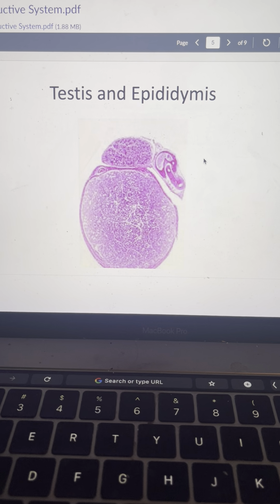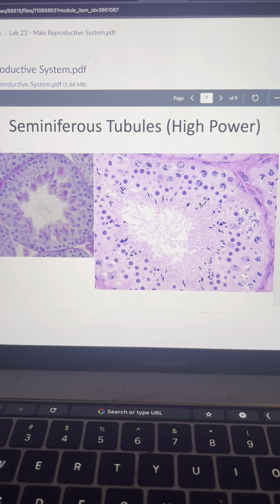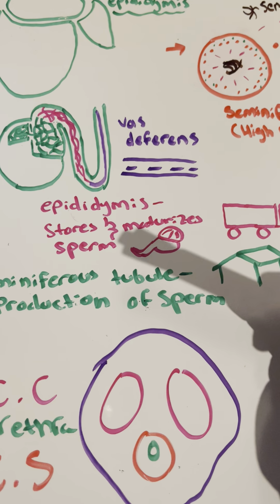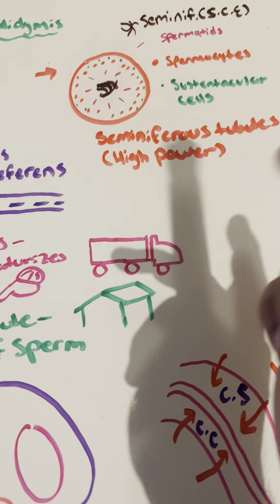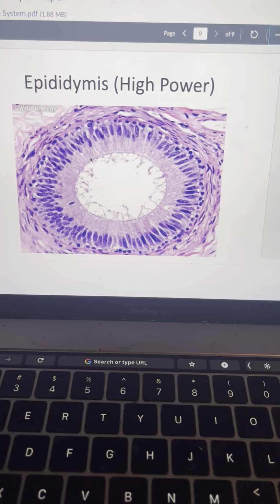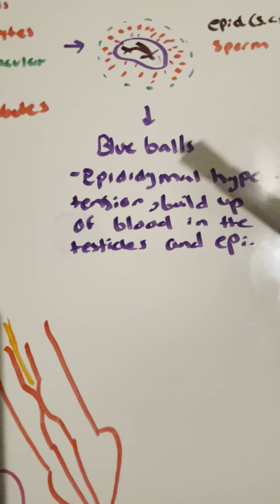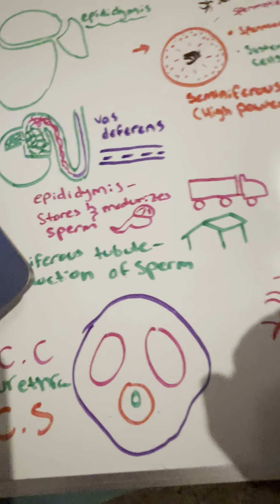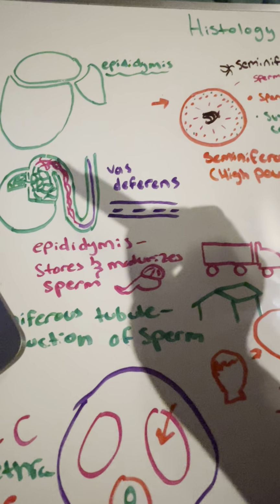Teach me project 3: Histology Testis and Epididymis